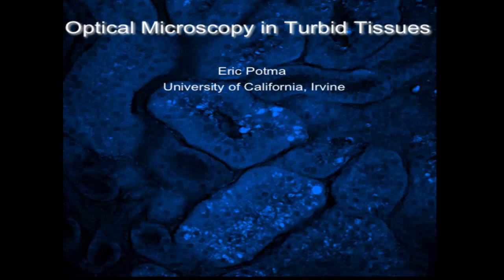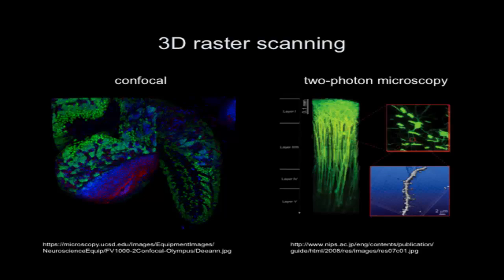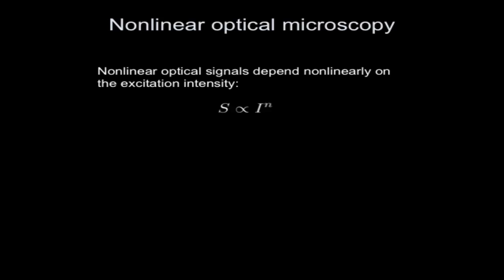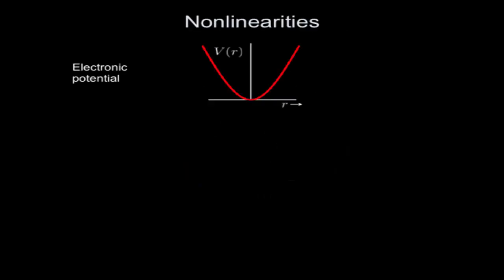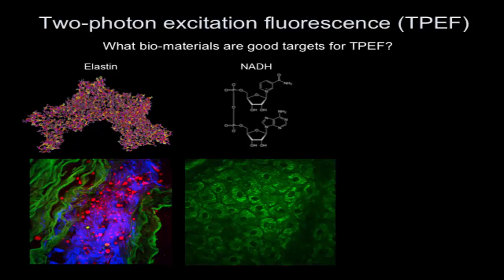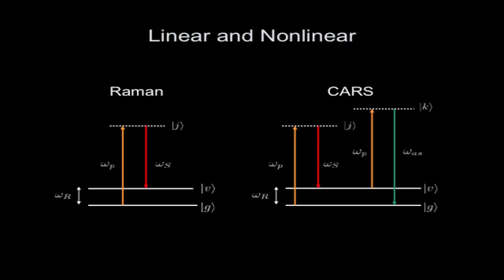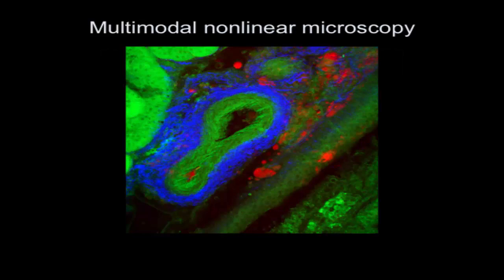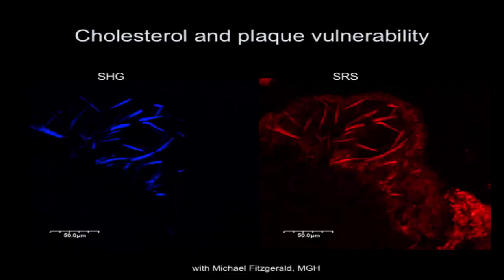Computational Biophotonics: Short Course 2017 - Lecture 2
Optical Microscopy in Cells and Tissues, Prof. Eric Potma